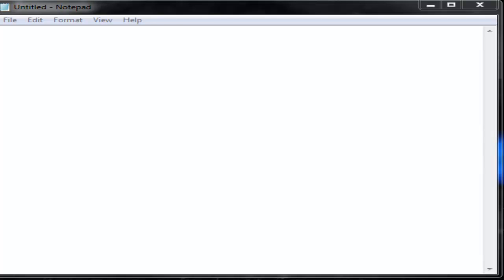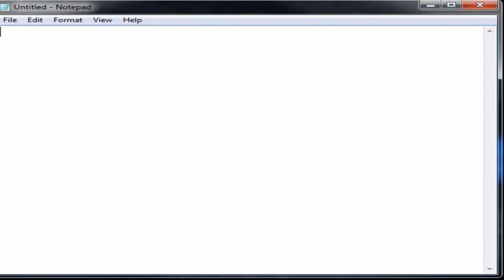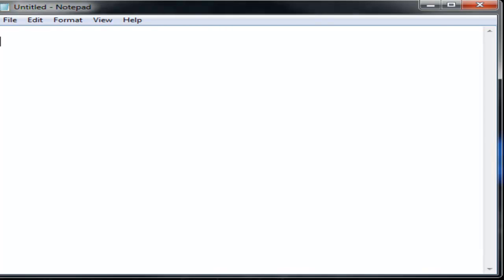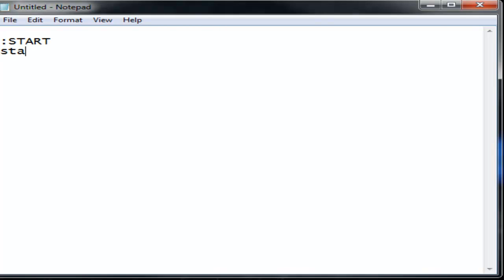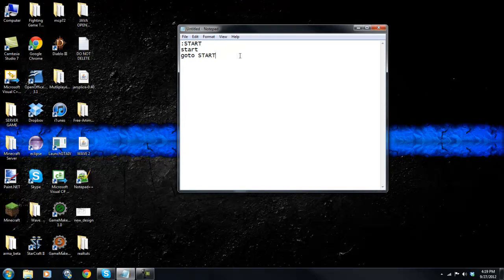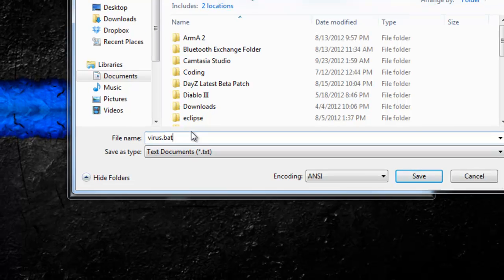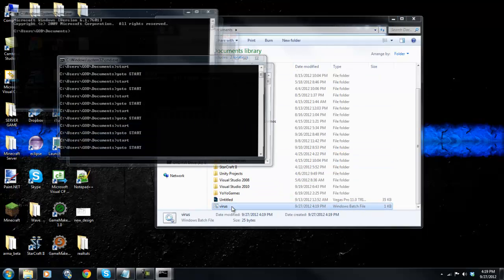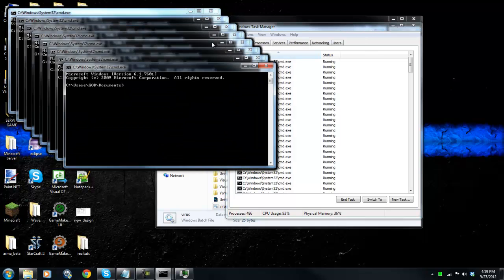Notepad Programming Tutorial - Small Virus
In this video I show you how to make a fun little virus you can send to your friends and have fun with.